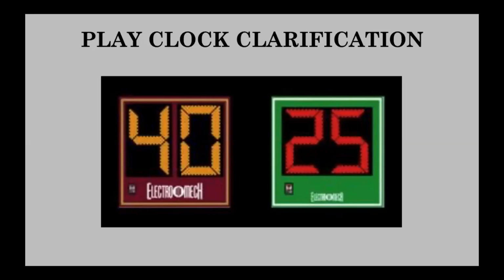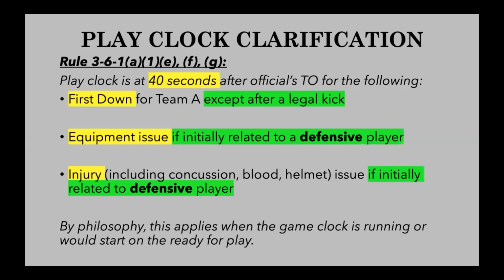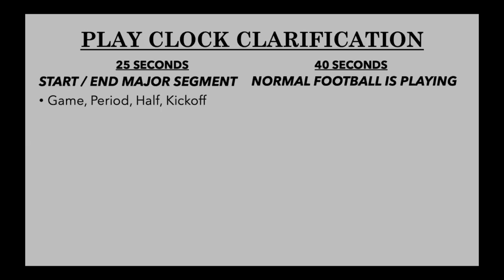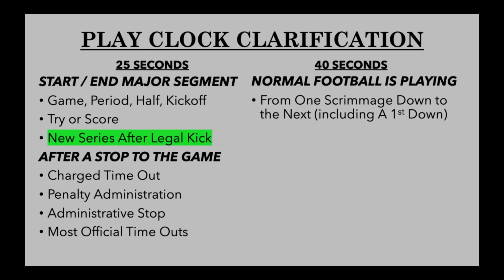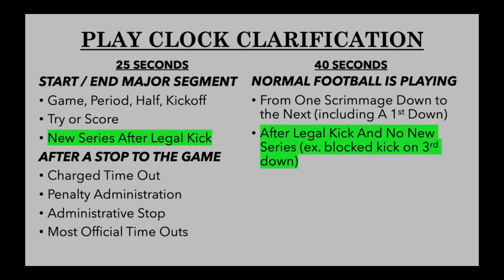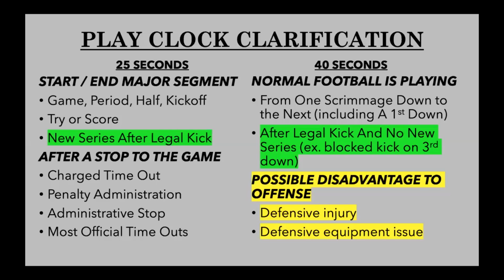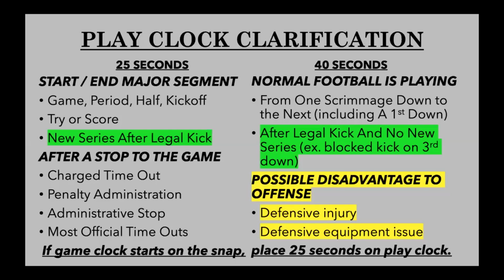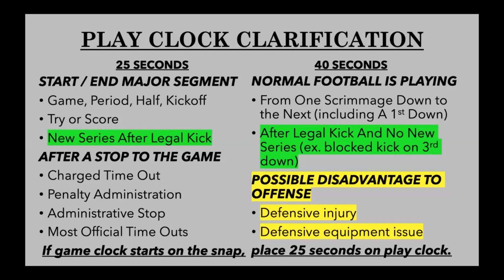LHSOA Football Officials Training Play Clock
LHSOA member Kevin Boitmann discusses rules and philosophy for play clocks (from 2020 LHSAA Football Rules Clinic).